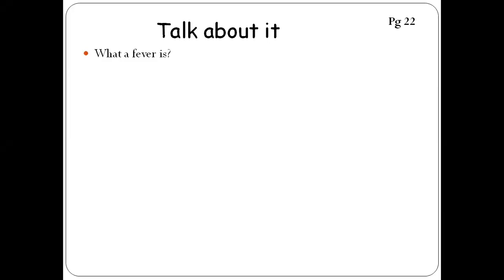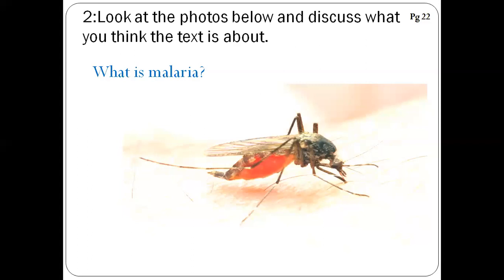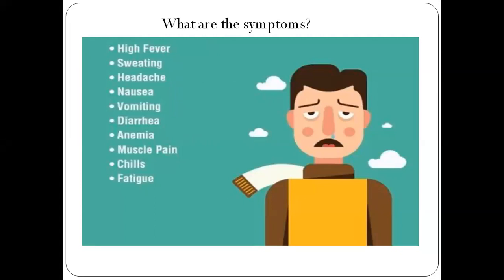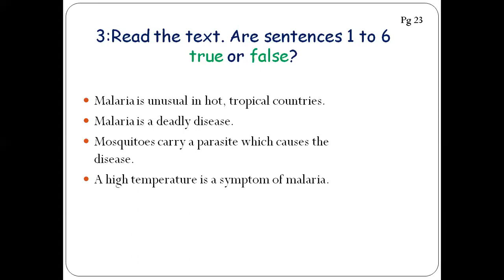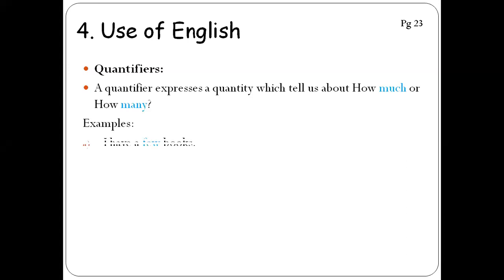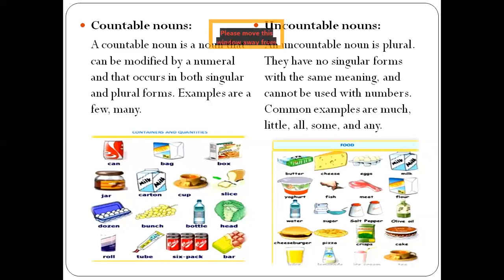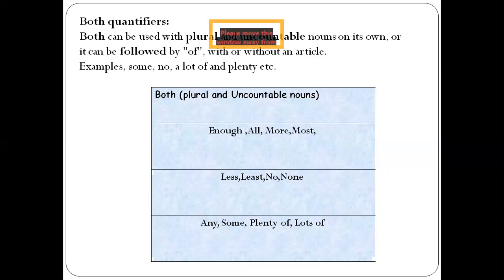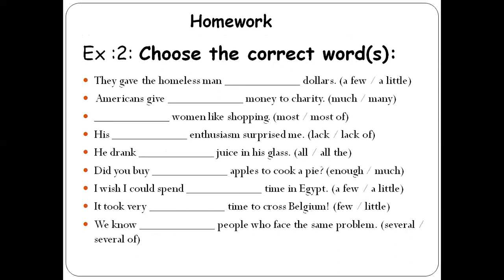Class 5 Subject: English U#2 L#2[23-june-2020]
Subject : English
Unit-2-Lesson-2
Pg 22-23
Description :
Grammar (Quantifies)
Reading and exercise done of pg 23